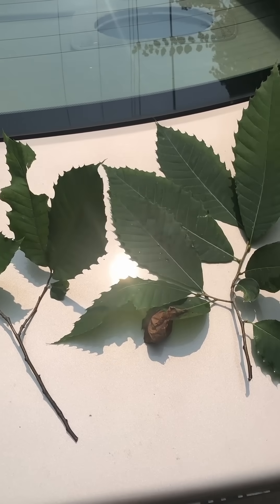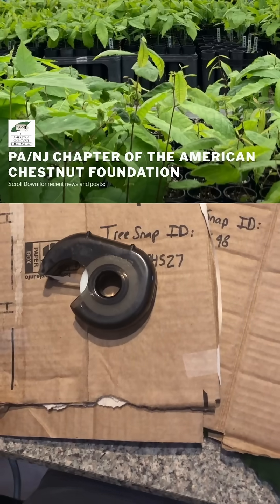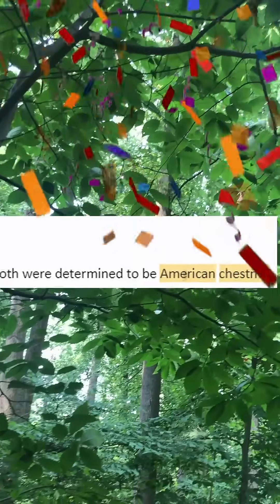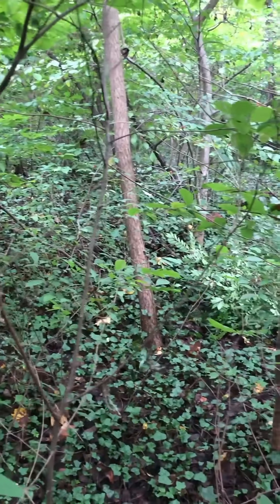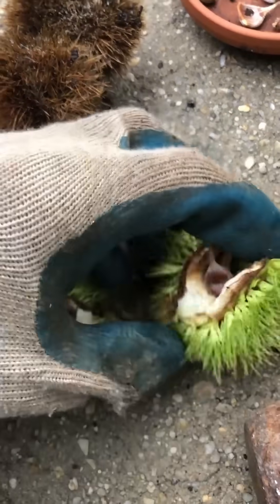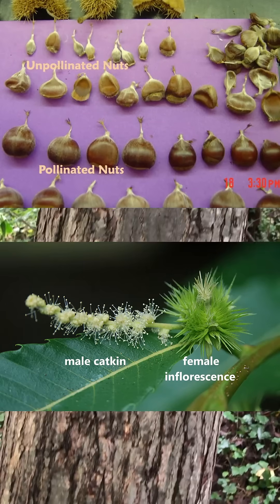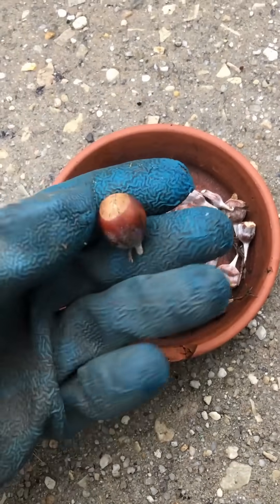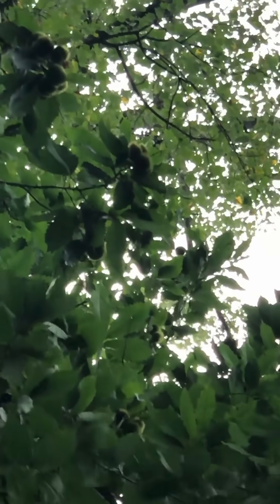I found a SURVIVOR American Chestnut tree!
Castanea dentata - the American Chestnut - was nearly wiped out by a fungus that humans introduced in the early 1900s. Sadly, it's very hard to find trees that can survive the blight. A massive effort from many organizations has us closer than ever to restoring the tree.